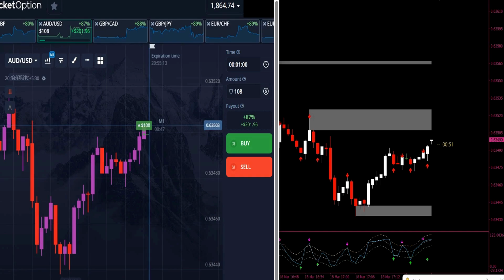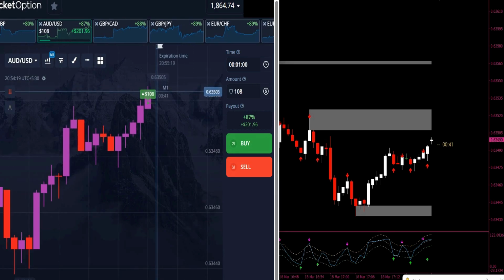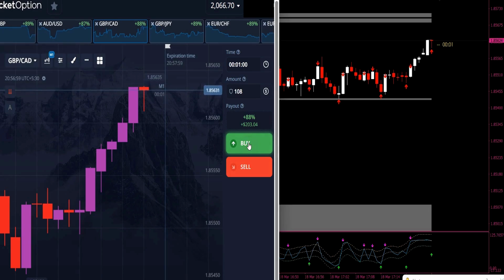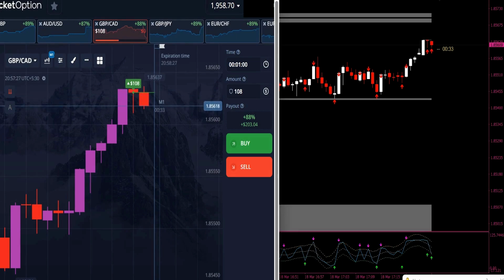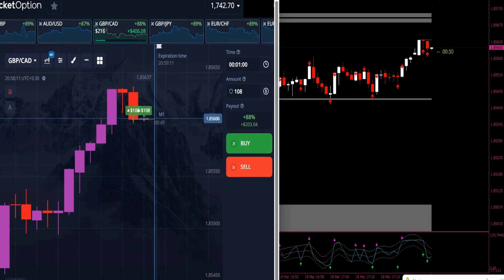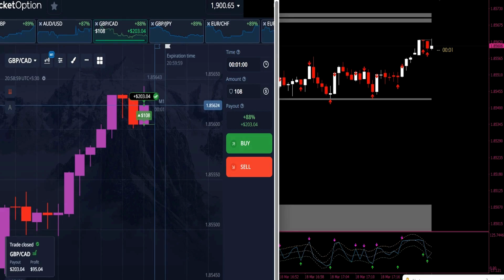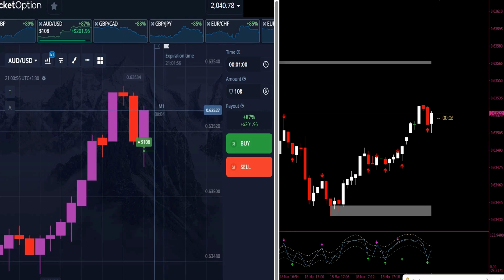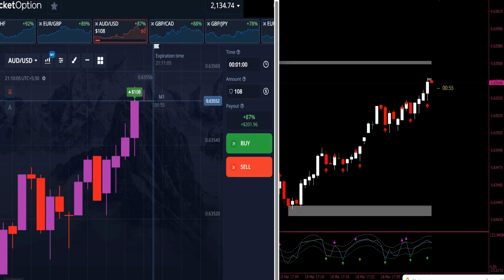Most Profitable Binary Options MT4 Indicator 🔥 | Live Pocket Option Trading Examples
Welcome to AM Trading Tips!
In today's video, I'll share a highly profitable MT4 indicator for binary options trading, along with a complete step-by-step strategy. You'll see exactly how I analyze live signals and place trades on the Pocket Option platform using this powerful indicator.

✅ What you'll learn in this video:
How to trade binary options using MT4 signals.
Simple methods to follow trends, support, and resistance levels.
Live trade examples for practical understanding.
Tips for better accuracy and consistent profits.

I'm using the XM MT4 platform for indicator signals and Pocket Option for placing trades.

1.  High Risk Warning: Trading binary options involves significant financial risk and can result in losing your money.
2.  Legal Compliance: Ensure you follow the laws of your country.
    ⚖️ In some regions, binary options trading is banned or considered gambling.
3. 🛡️ Personal Responsibility: By trading, you accept full responsibility for your actions and financial decisions.
4. Results may vary, and trading carries significant risks.